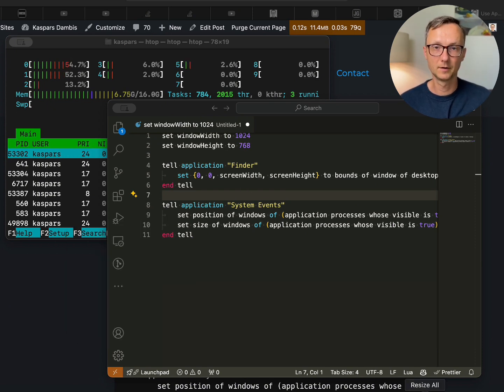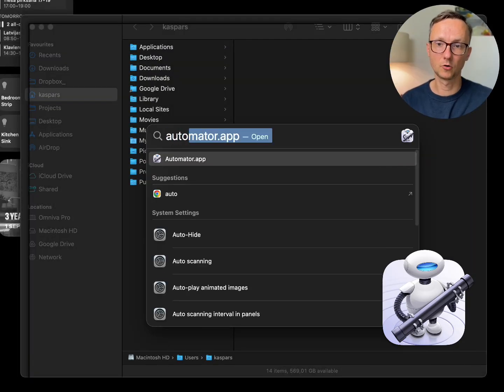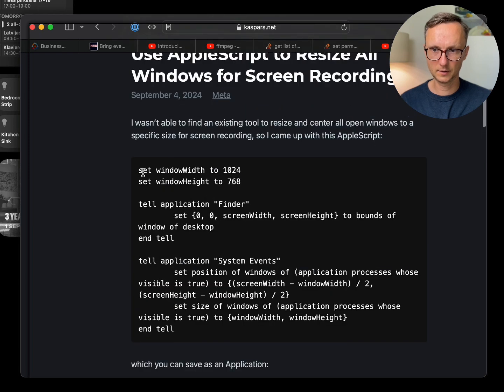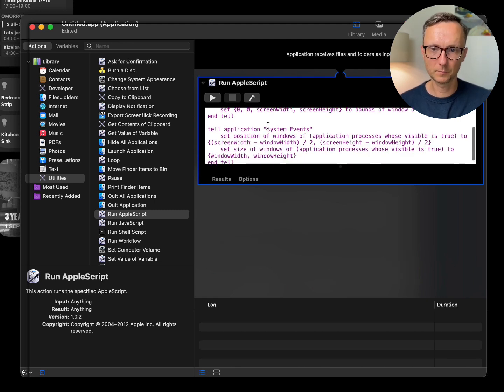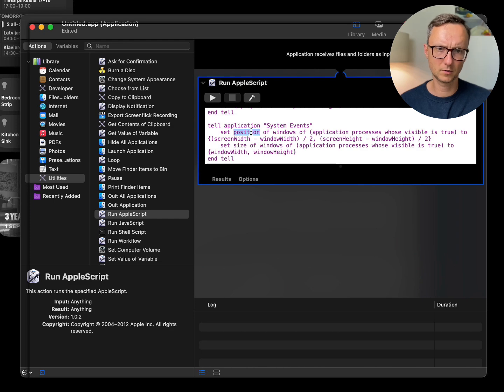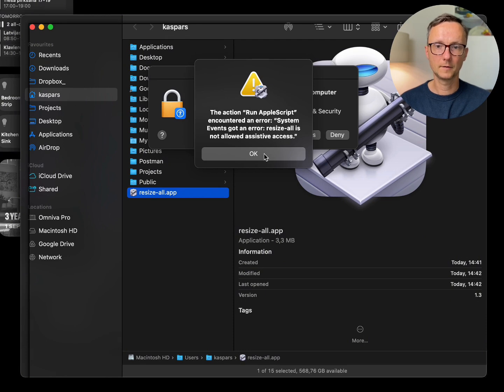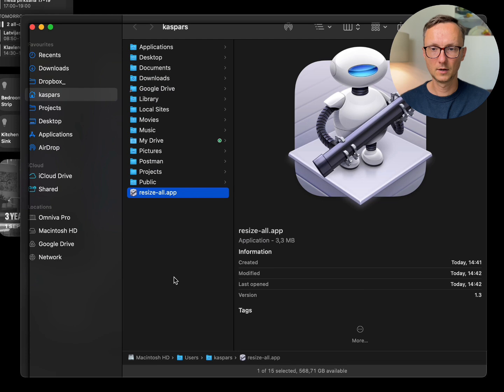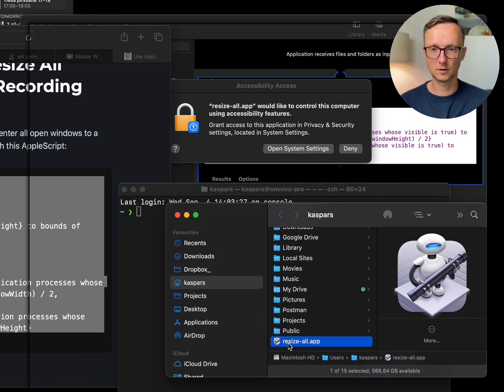Use built-in macOS Automator to resize and center all application windows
to copy the script